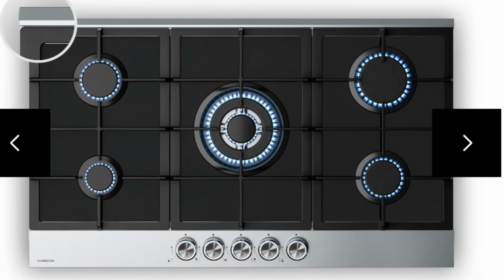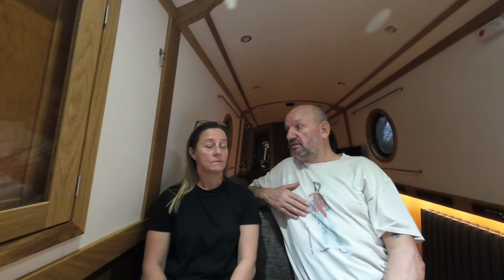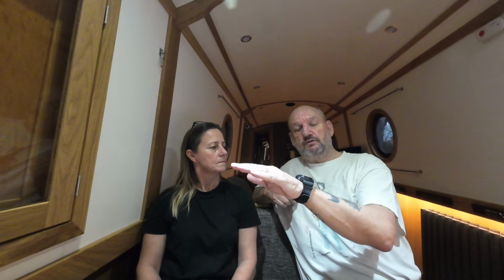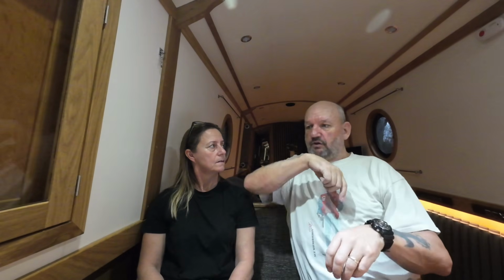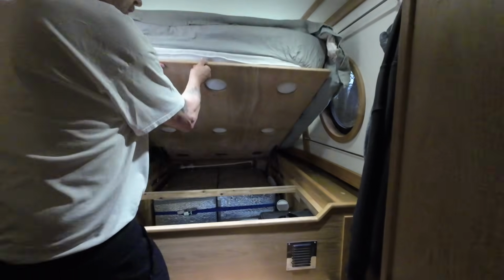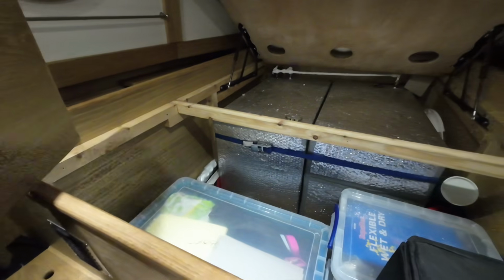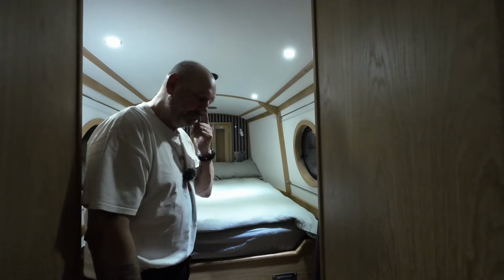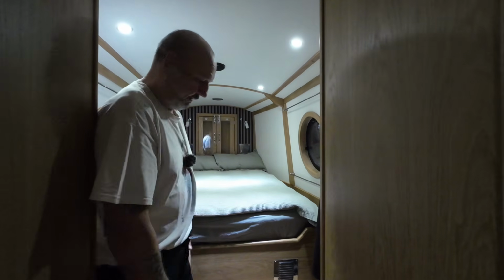Narrowboat interiors. Ep 100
Ep 5 in our series on narrowboat build/refurbishments.